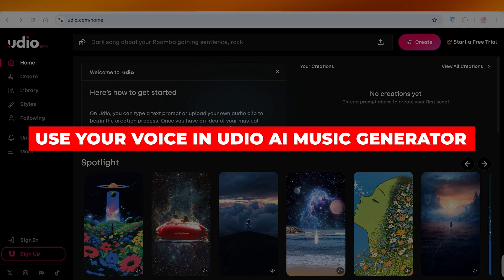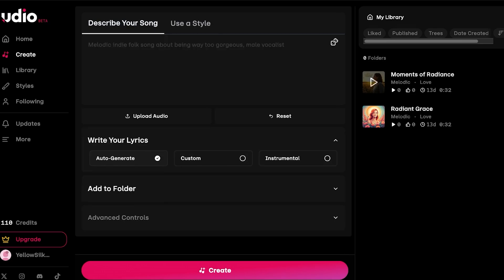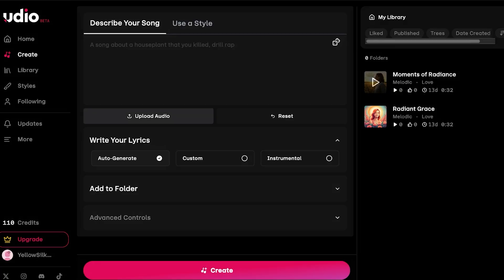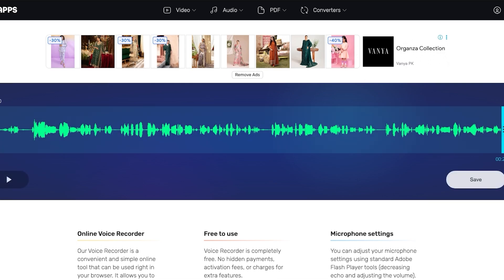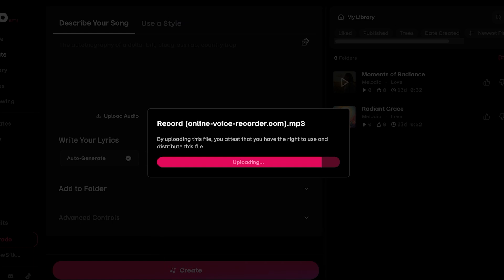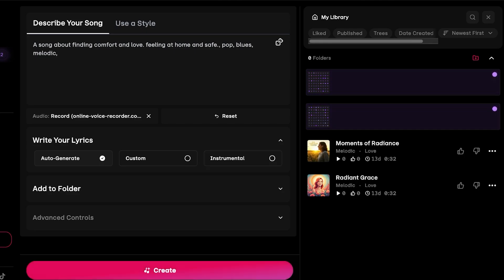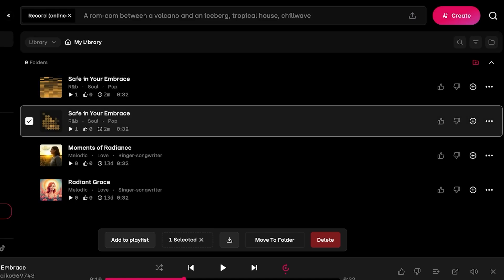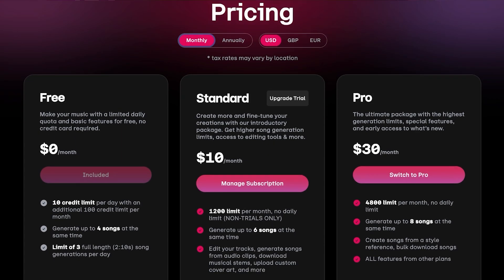How To Use Your Voice in Udio AI Music Generator (Step by Step Tutorial)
Learn how to use your own voice in the Udio AI Music Generator with this step-by-step tutorial! In this guide, you'll discover how to upload or clone your voice, generate original AI songs, and personalize tracks using Udio’s voice features. Perfect for musicians, content creators, and beginners looking to turn their voice into music and monetize their creations in 2025!